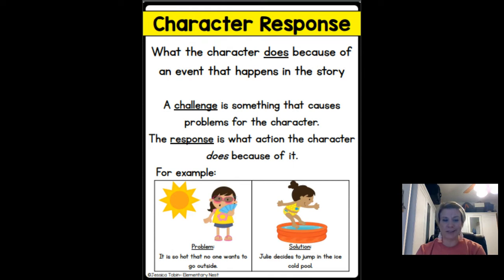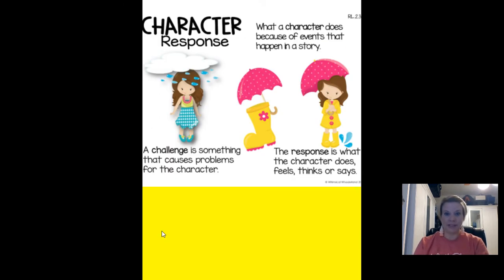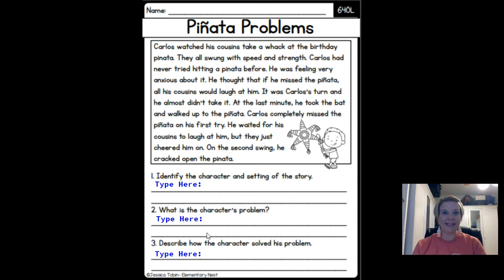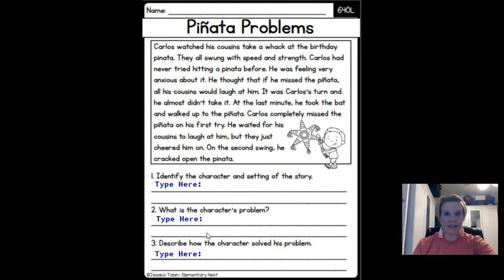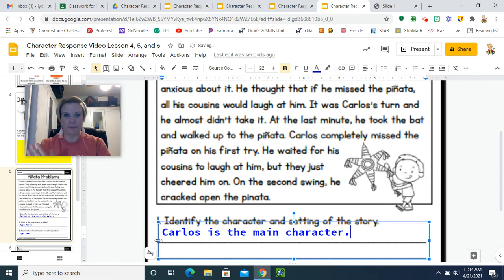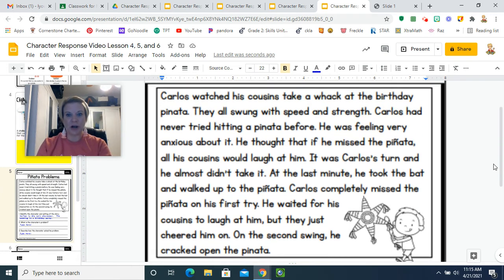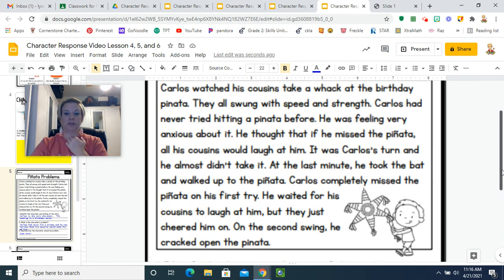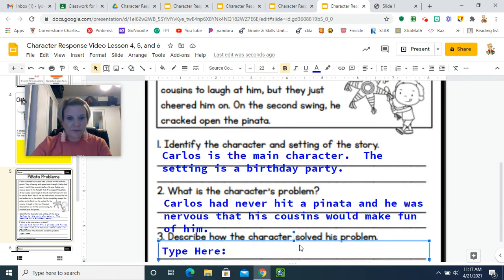Character Response Lesson 4